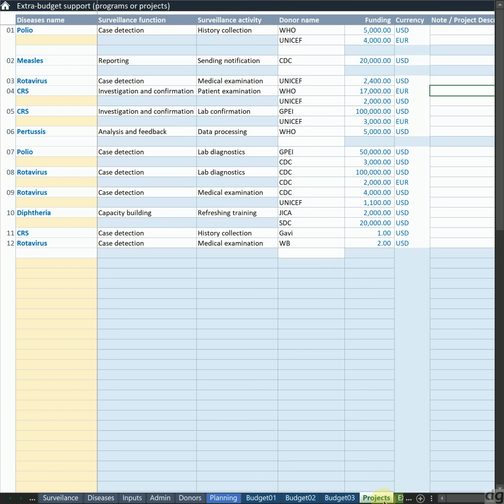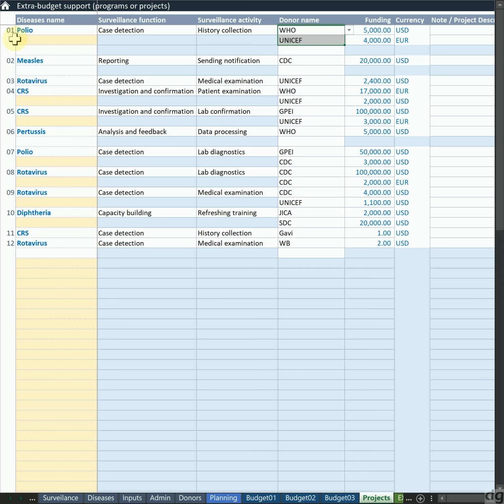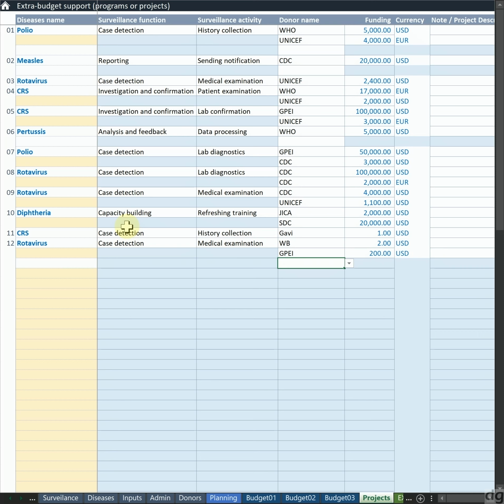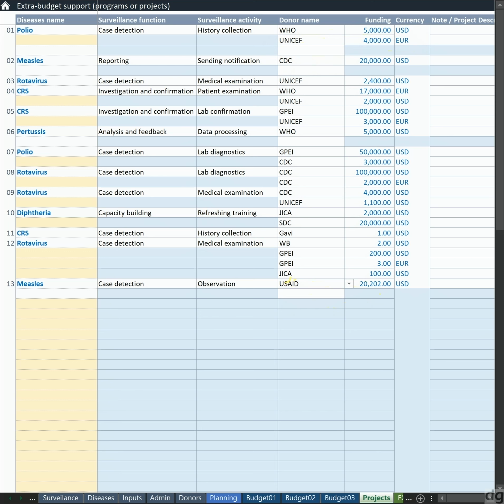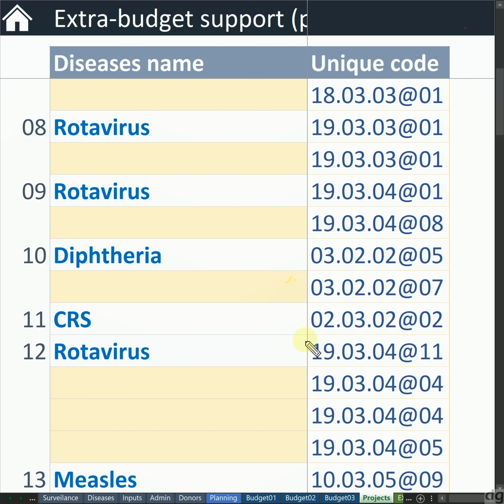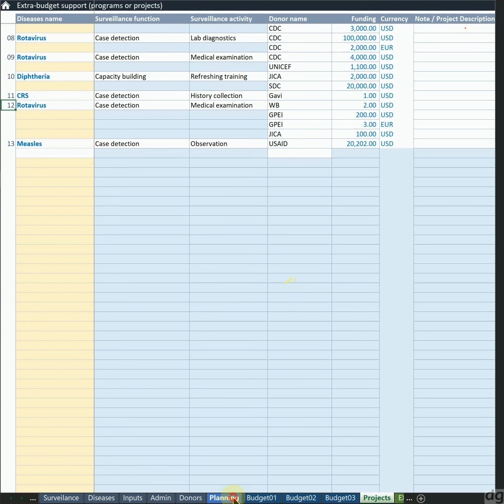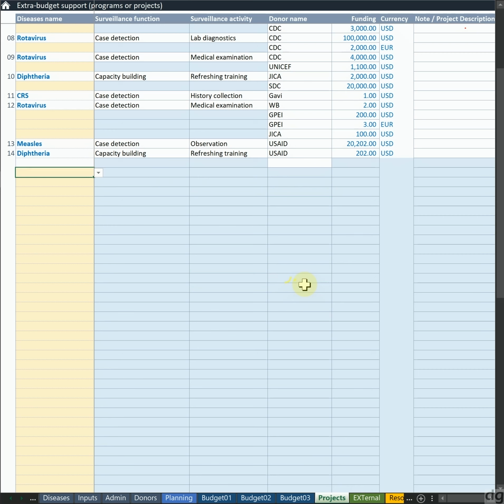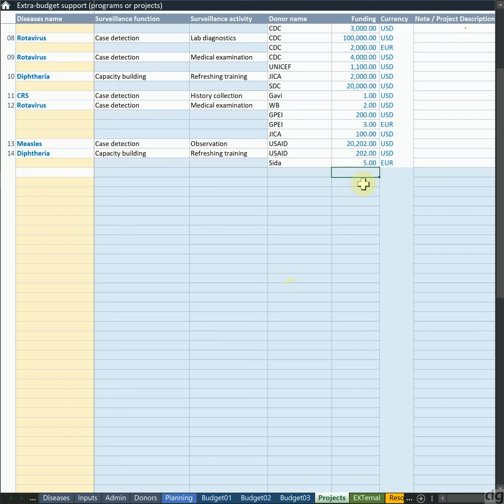07 Projects Tab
All a user needs to know to work in Projects tab.